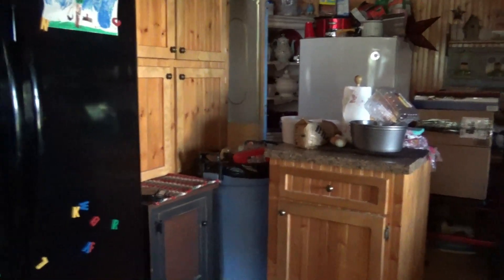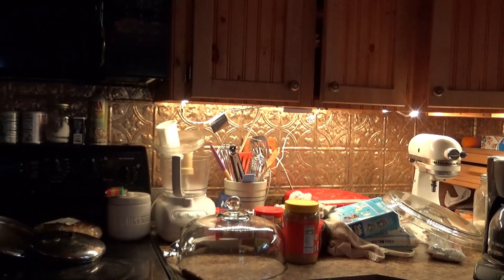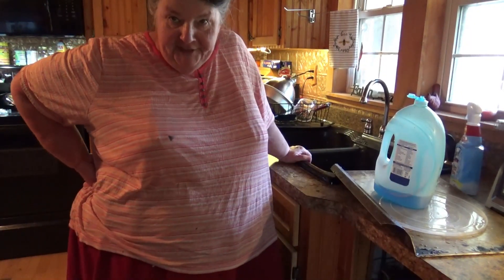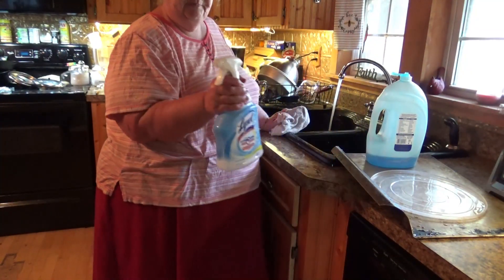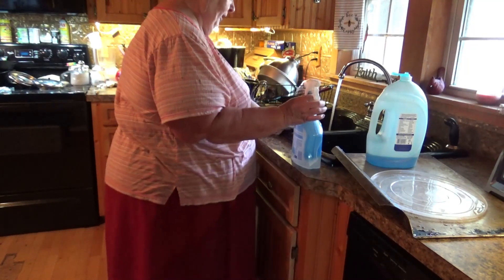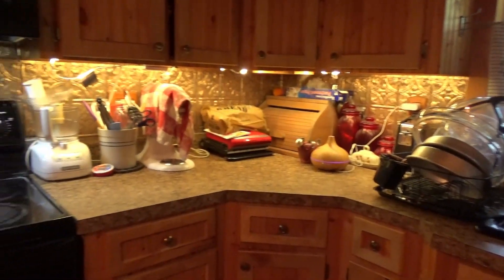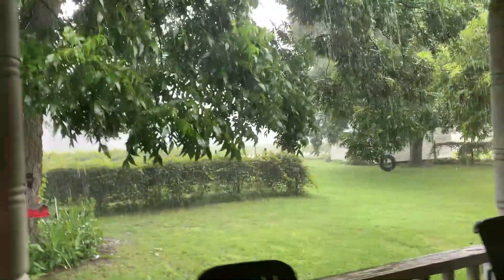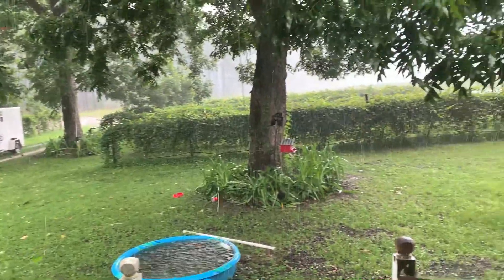Cleaning the kitchen again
It's amazing how dirty a kitchen can get in just a little time, today I'm cleaning the kitchen again, baked some cookies for the bakery, and enjoyed the pleasures of a thunderstorm. What an amazing God we serve.